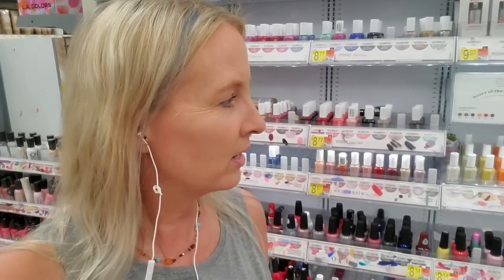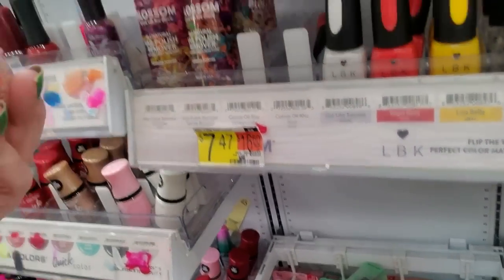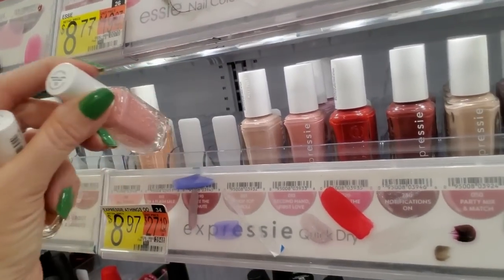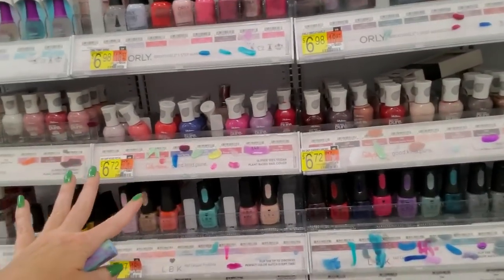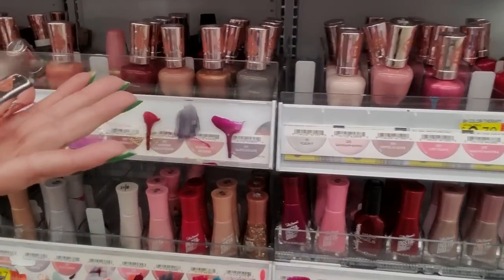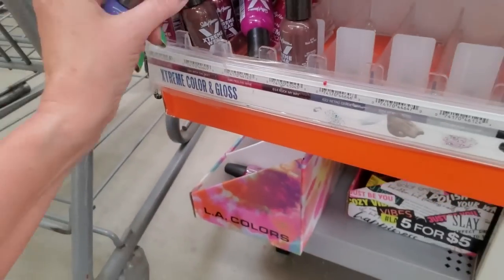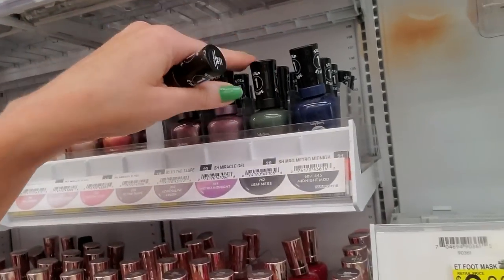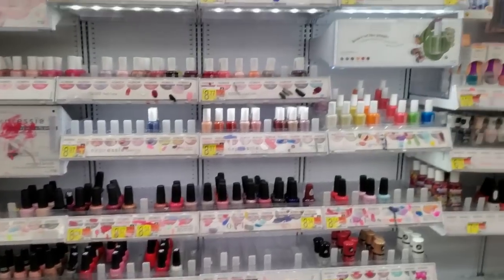Walmart Super Messy Nail Polish Organization 6-5-2021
Nail Color:  Sally Hansen Mentos Nail Enamel, "Mint to Be," one coat, and one coat of Sally Hansen Big Kwik Dry top coat.

I felt like traveling to another place today to organize nail polish.  It turned out really great!  I hope you enjoy it.  :)